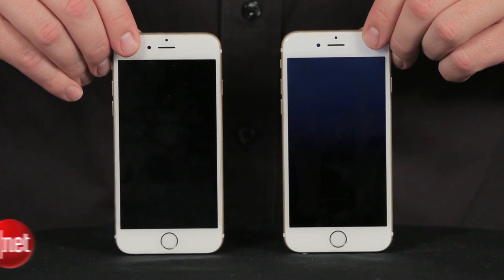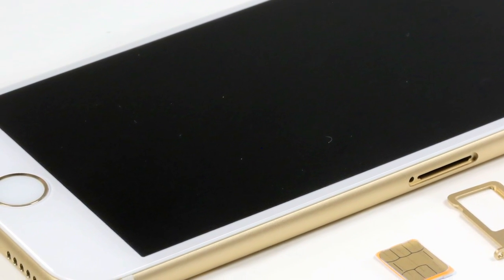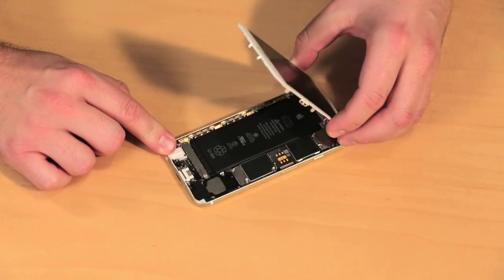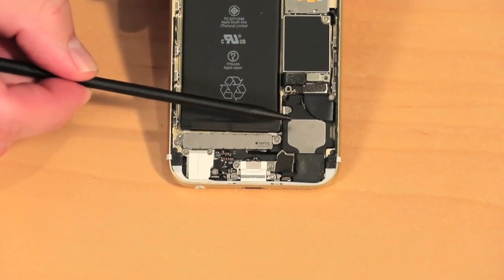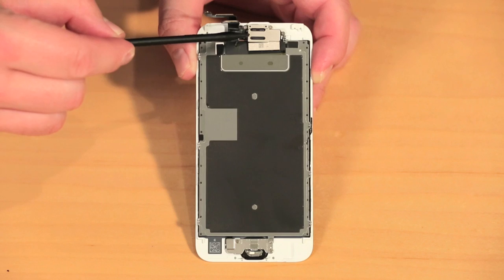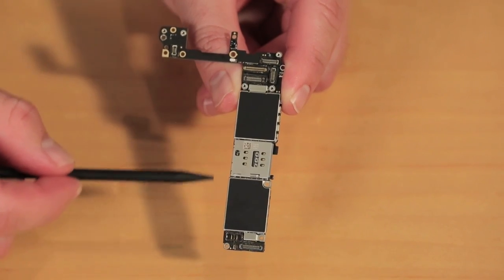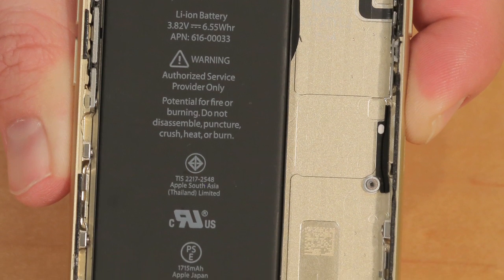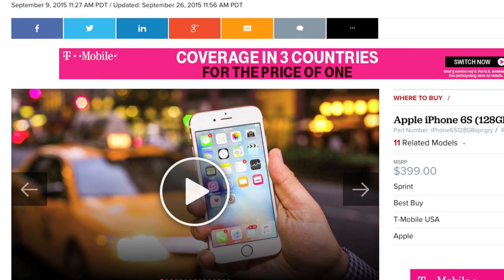Cracking Open - What's inside the Apple iPhone 6S?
Bill Detwiler cracks open the iPhone 6S to explore the hardware inside and look at the technology behind Apple's Taptic Engine and 3D Touch display.